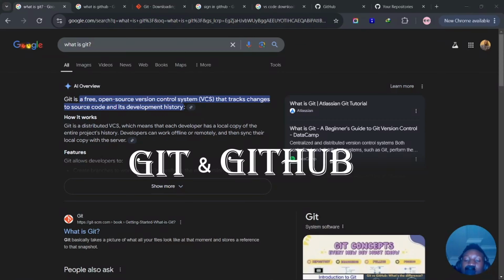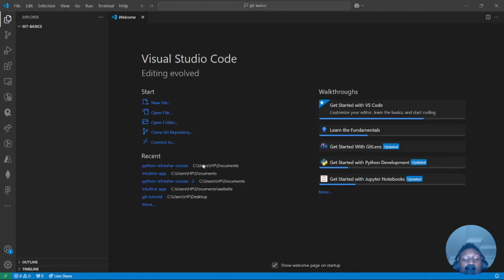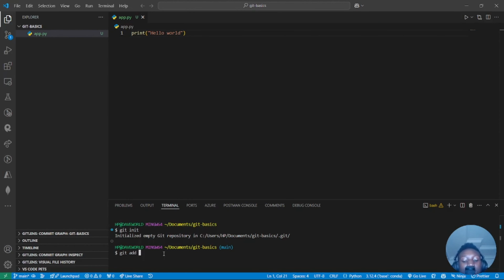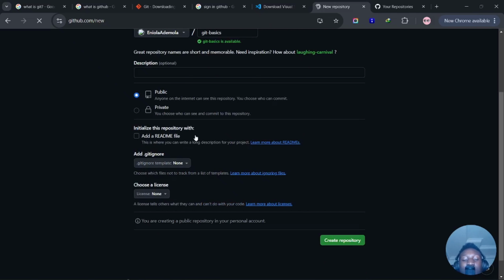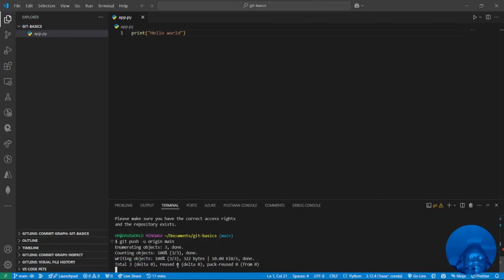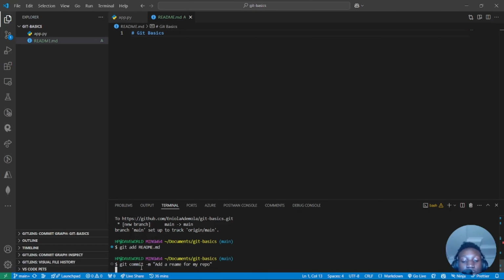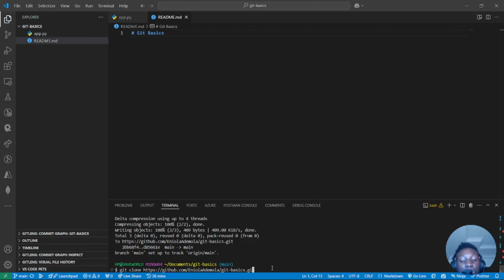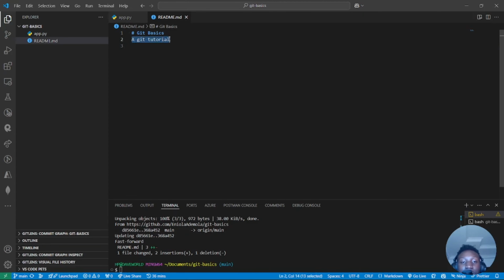Git & GitHub Made Easy: A Complete Beginner's Guide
Ready to master Git and GitHub? This step-by-step guide covers everything you need to know, from understanding the basics to hands-on exercises. Perfect for beginners looking to level up their version control skills.

⌛Time Stamps ⌛
00:17 - What is Git?
00:44 - What is GitHub?
01:24 - Tools to Get Started
01:58 - Basic Git Commands
02:22 - Let’s Get Hands Dirty: Creating a Folder for Git Commands
04:30 - Basic Git Commands in Action
07:13 - Creating a GitHub Repo
09:43 - Pushing Code to GitHub
12:48 - Checking Changes History on GitHub
13:17 - Git Exercise
15:45 - Git Exercise Solution
17:50 - How to Pull Changes on Git